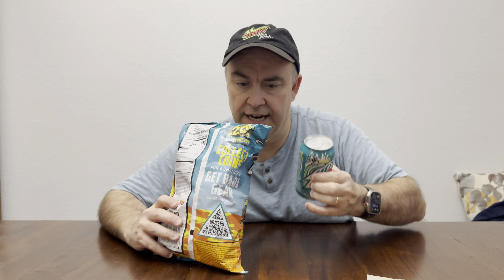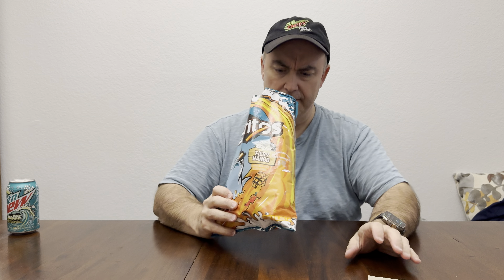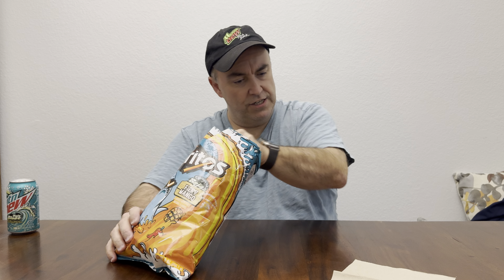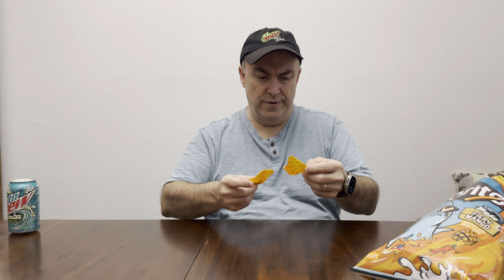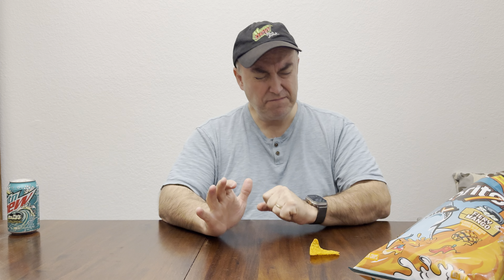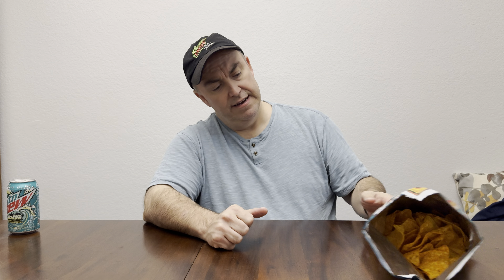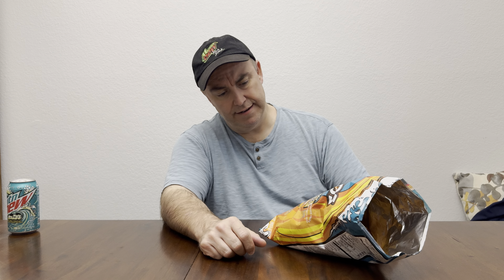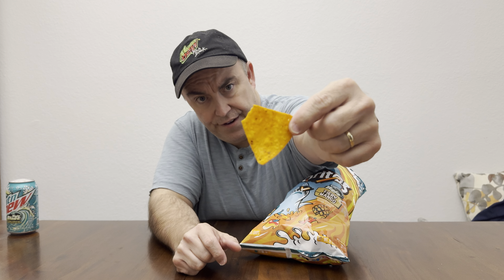We Try Baja Fiery Mango Doritos!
Today we are trying a new Dorito inspired by Mountain Dew: Baja Fiery Mango! Will they taste like Baja Blast mixed with spicy mango? Hear our review and let us know what you think.

These chips are limited edition, but are not exclusive to any particular store. You should be able to find them at your local grocer or convenience store. We got ours at Walmart.